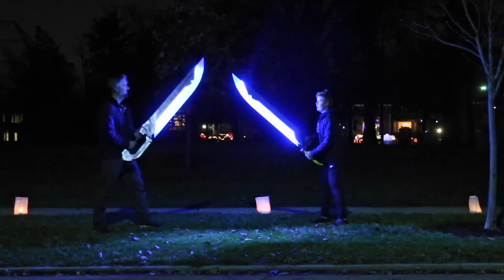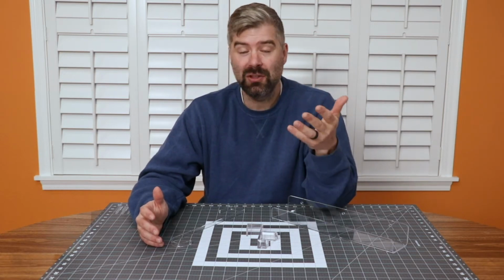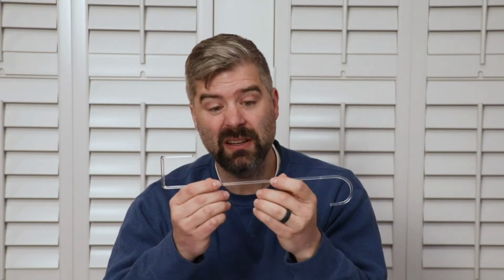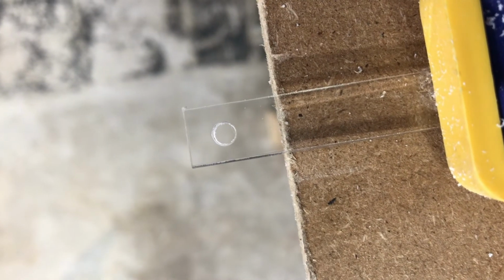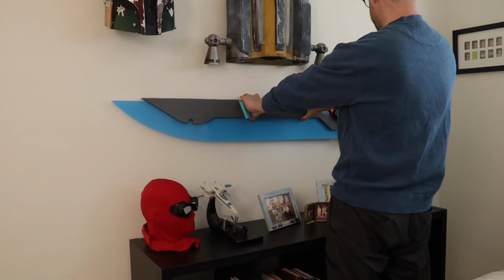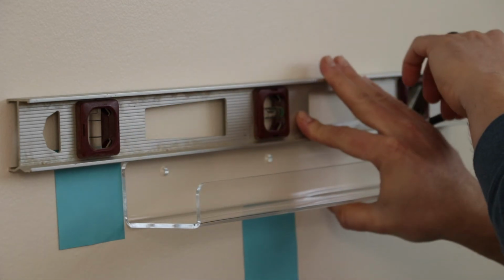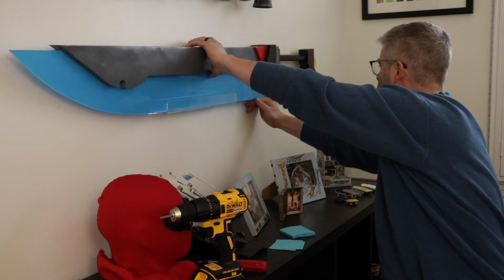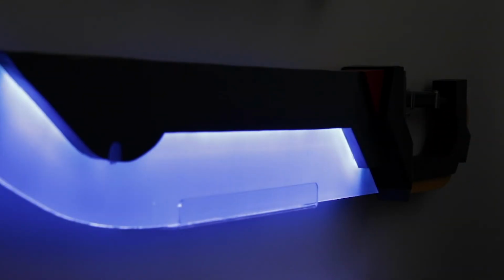Make an INVISIBLE Wall Mount: Simple DIY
With a few easy to find supplies I was able to figure out how to make strong and invisible wall mounts. Great for cosplay props or other stuff when you don't want to notice what is holding things in place on the wall.

Supplies
Clear Wreath Hanger
Clear Wreath Hanger (Wide)
Clear Door Hanger
Clear Shelf

Equipment
Safety Glasses
Safety Ear Protection
Measuring Tape
Drill Bits
Drill and Impact Driver Set
Clamp Set
Hand Drill
Utility Knife
Masking tape